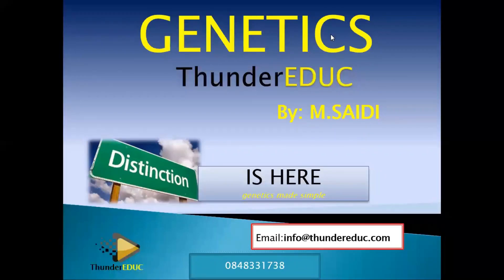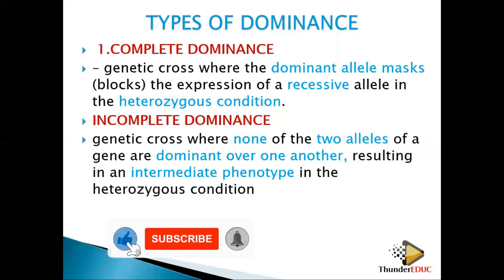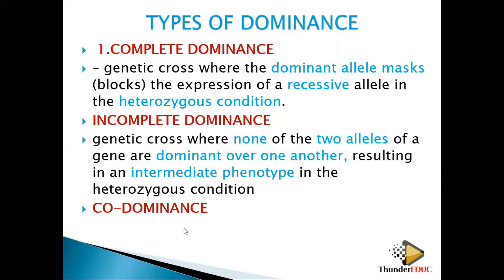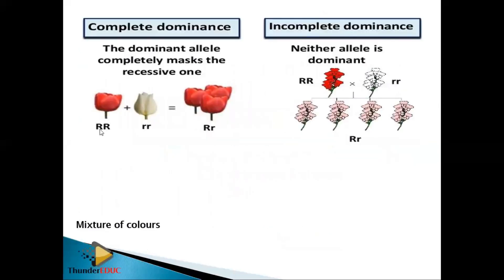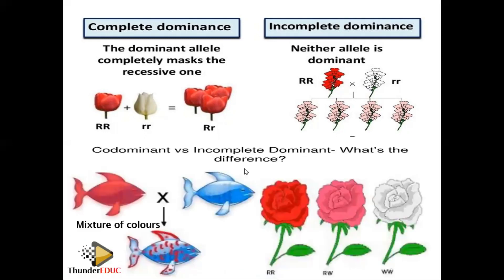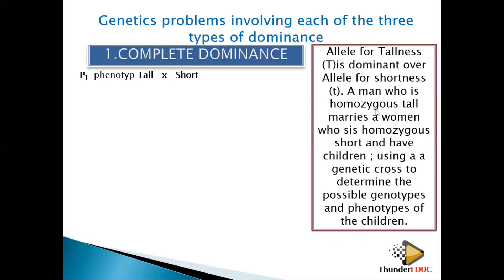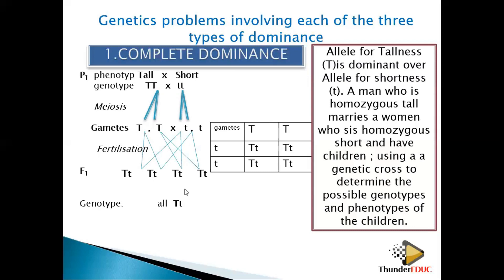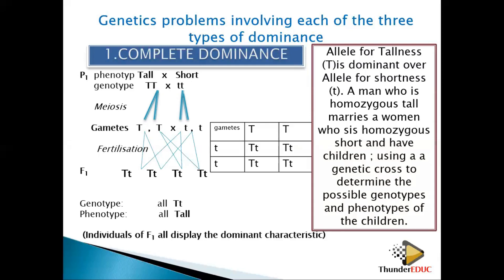TYPE OF DOMINANCE, explained better | grade 12 life sciences | M.SAIDI ThunderEDUC.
HOW to distinguish between the different types of dominance in example to get marks
complete dominance
incomplete dominance
co-dominance